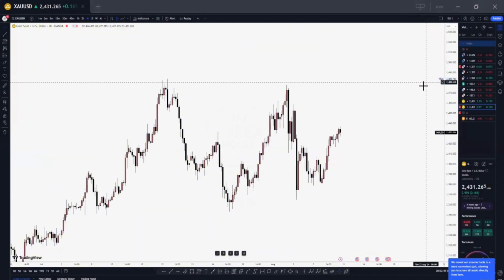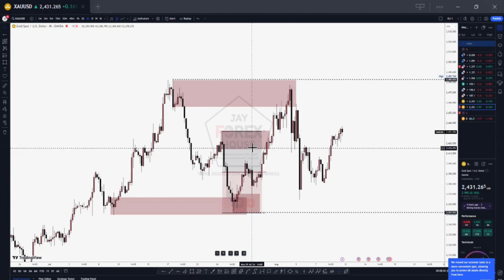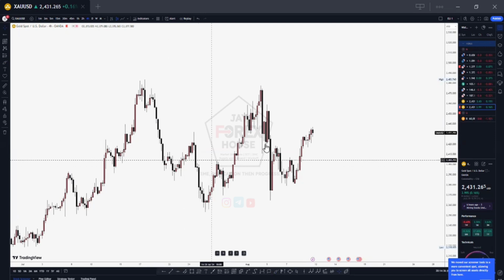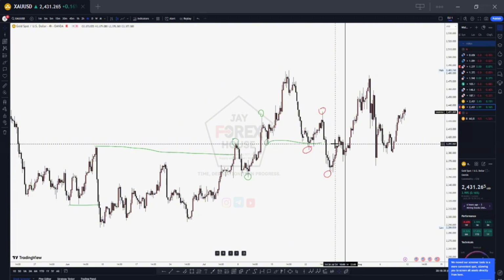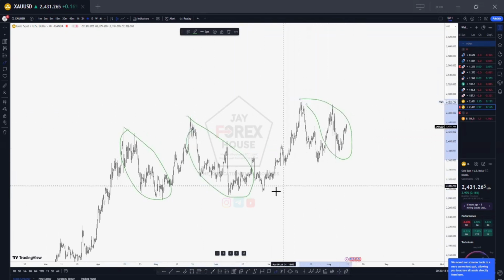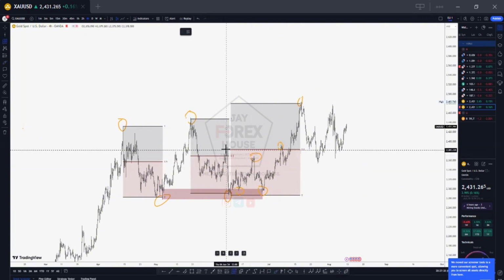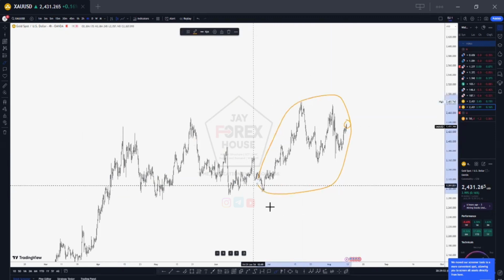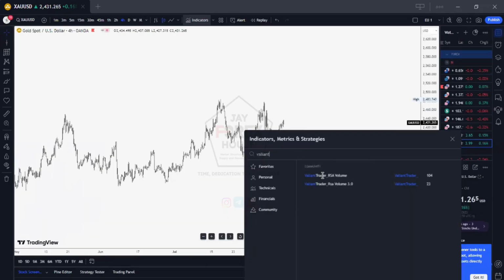Introduction To Wyckoff Forex Mentorship Eps.1 with JayFx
On the first official episode we cover the laws of supply and demand in forex, premium & discount, Wyckoff market circle, Impulsive and corrective price action.